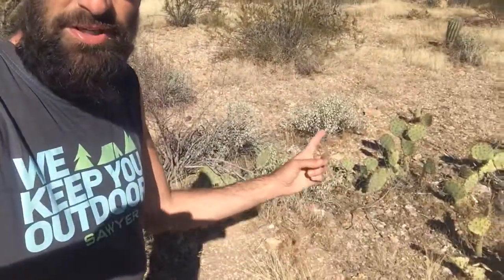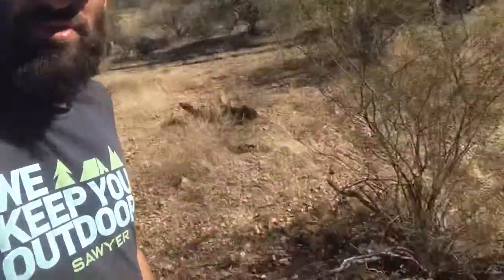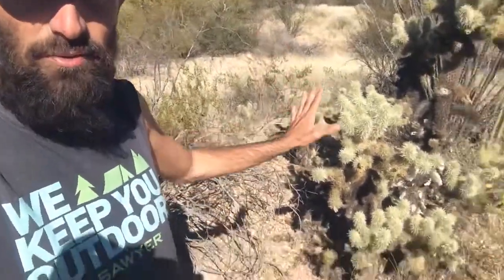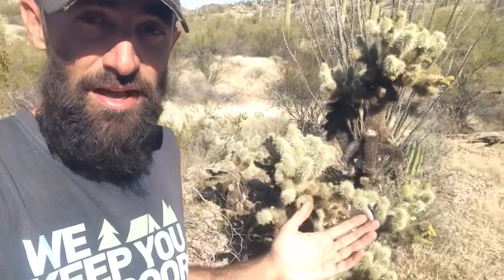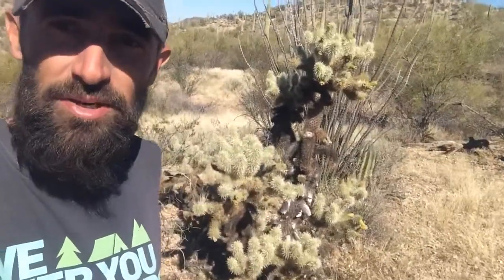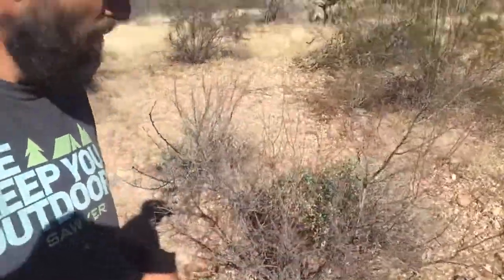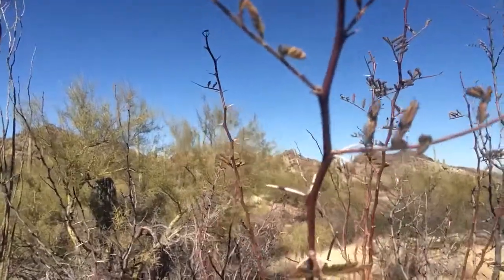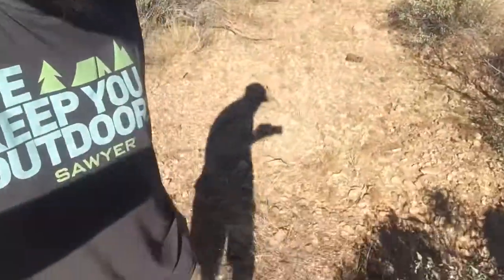How Do Dogs Do Around Cactus?